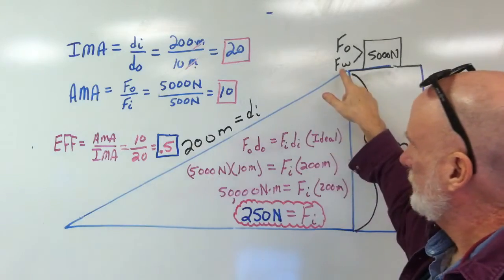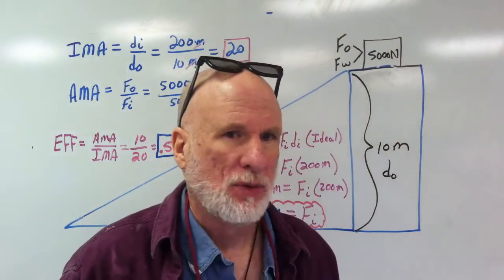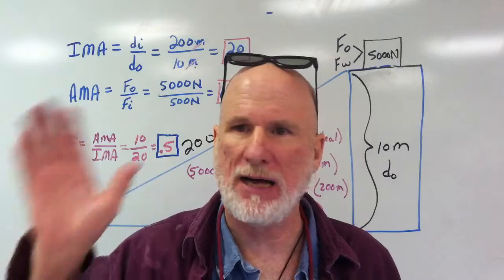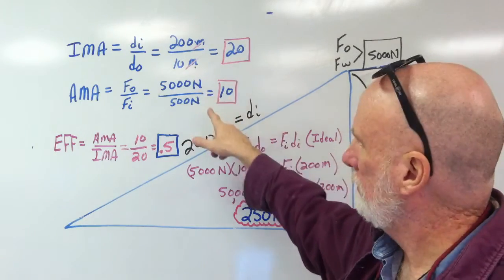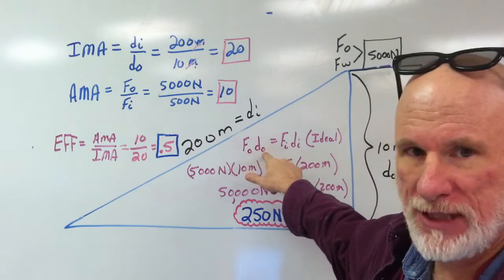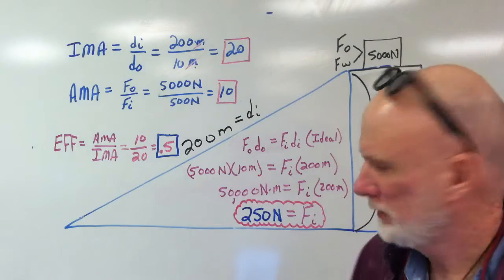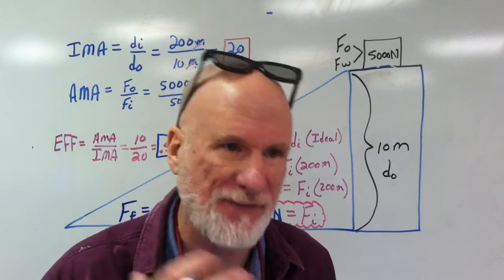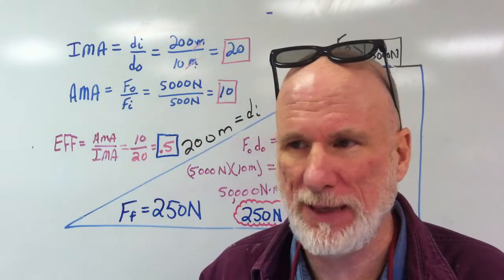Rock and Roll 2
Solving problems in Work, Mechanical Energy, and Simple Machines